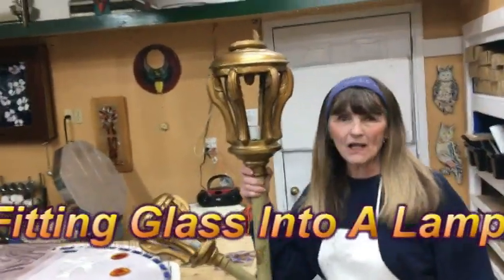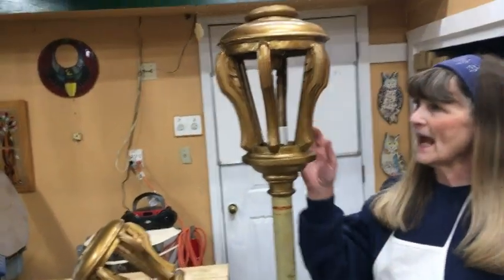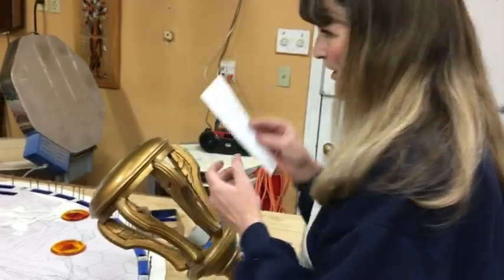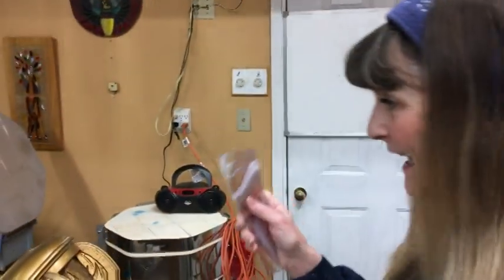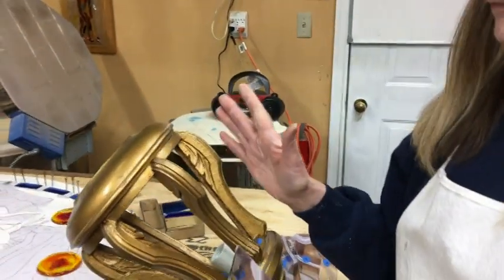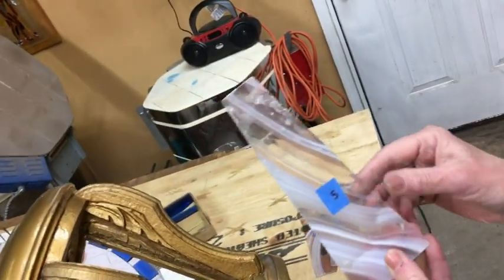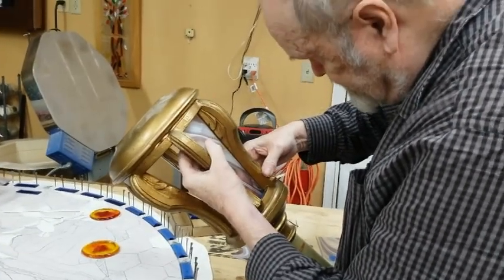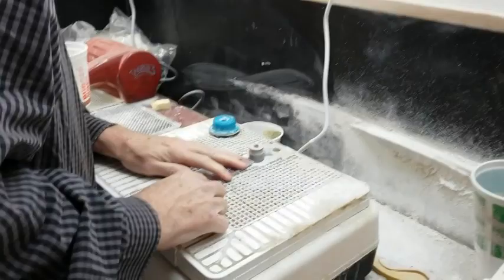Fitting Stained Glass Panels In A Lamp V302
Fitting Stained Glass Panels In A Lamp. Jeanne Gomm shows some of her acting ability as she and David go about Fitting Stained Glass Panels In A Lamp. These are antique wooden lamps.

Hunting For Treasure -Wisdom Wednesday 9 V128
go to thr listing at the bottom of the page